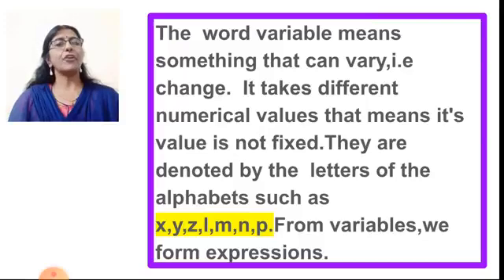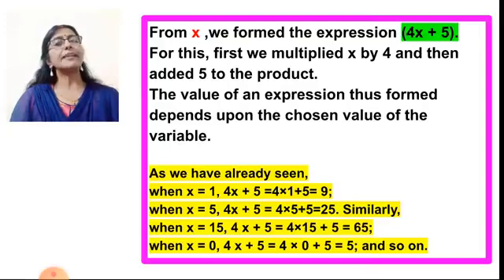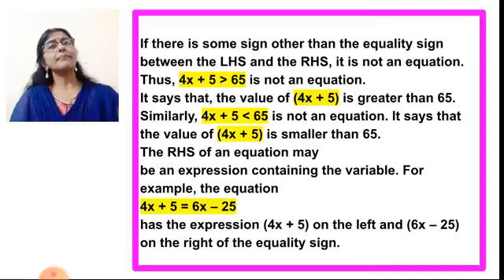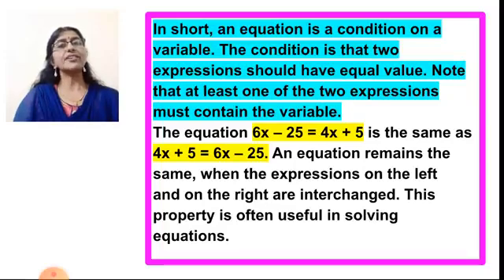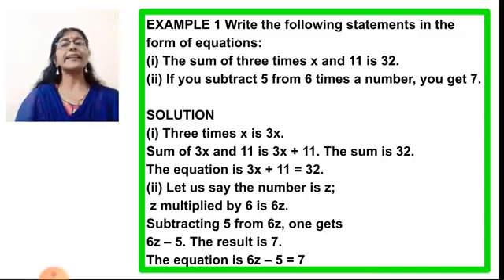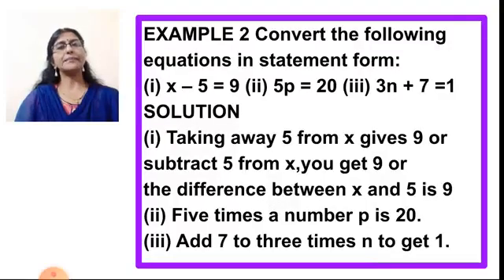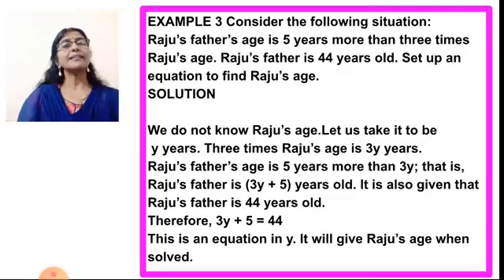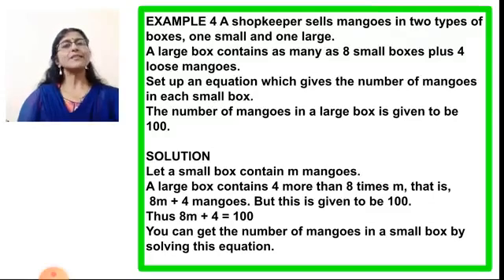Class 7 Maths chapter No 4 SimpleEqutions Part1